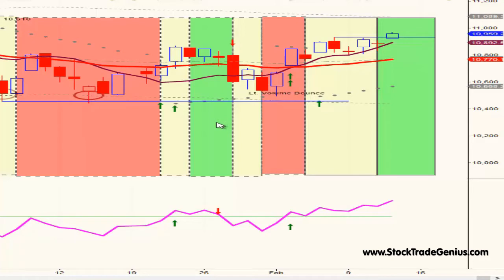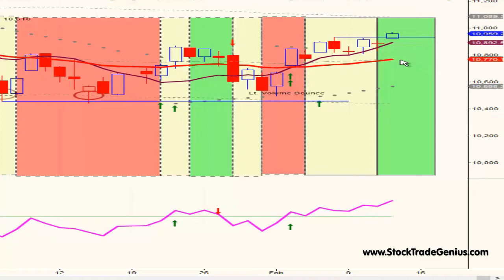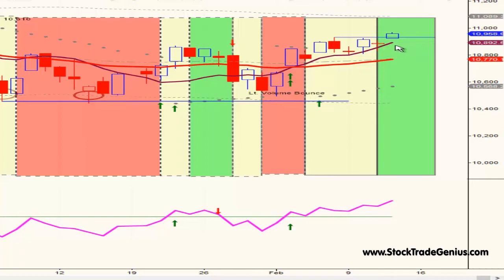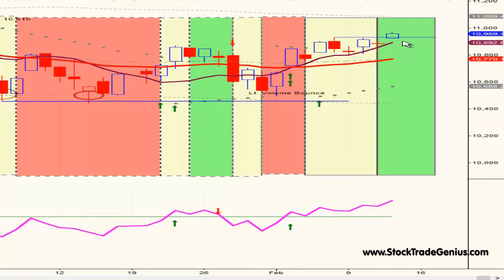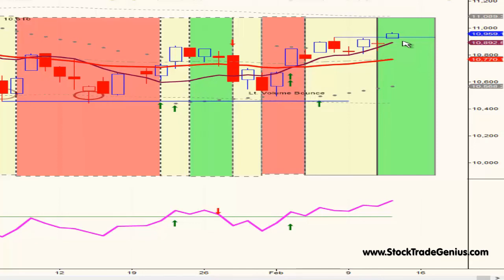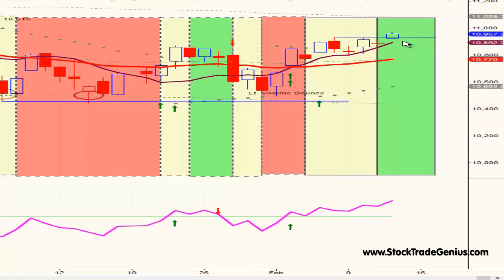MARKET UPDATE 2 12 15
Stock market update for 2-12-15. fills you in on the "green" condition we are now in.